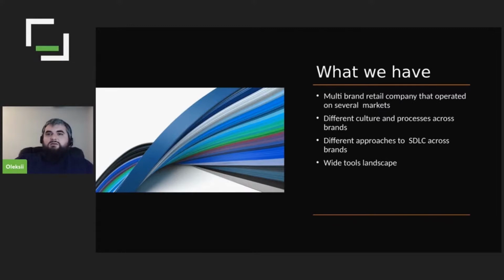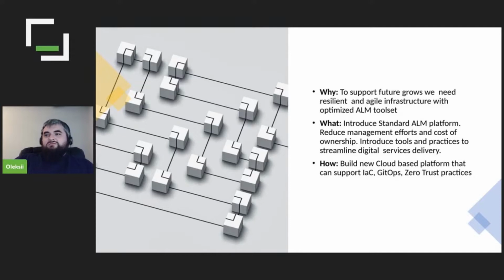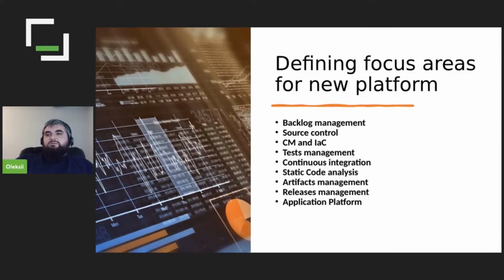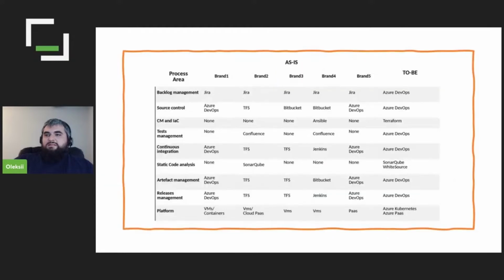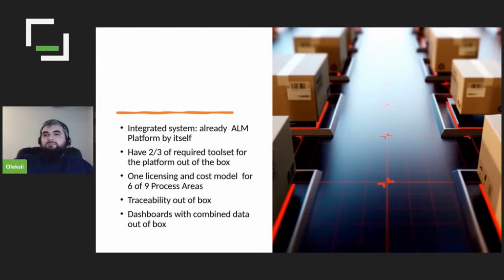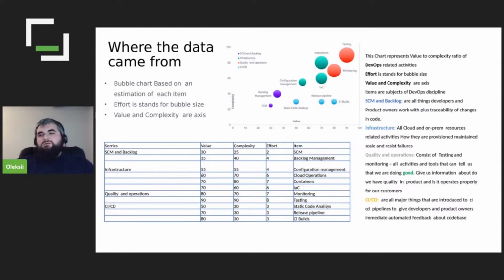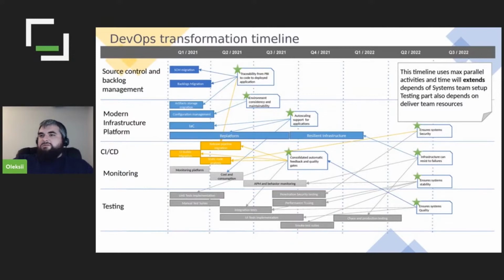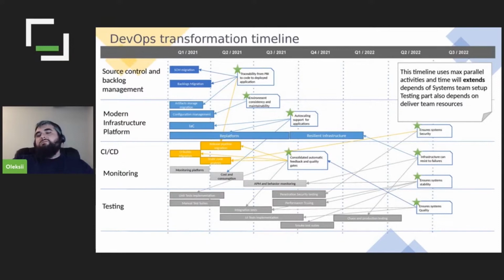[#368] "IT infrastructure Transformation to the Cloud Azure case" - Oleksii Pashkovskyi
Nagranie z SysOps/DevOps Online MeetUp #58 z dn. 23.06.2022 r.

Mamy wiele narzędzi i perspektywicznych technologii, które mogą ułatwić nam pracę, obniżyć koszty i zmniejszyć bałagan w realizacji procesów IT i ALM w przedsiębiorstwie. Ale jak dokonać właściwego wyboru technologii, dostawcy, platformy, aby przekształcić IT i osiągnąć te korzyści? Nasz prelegent opowie swoją historię takiej transformacji.